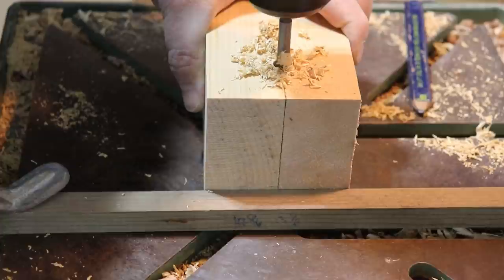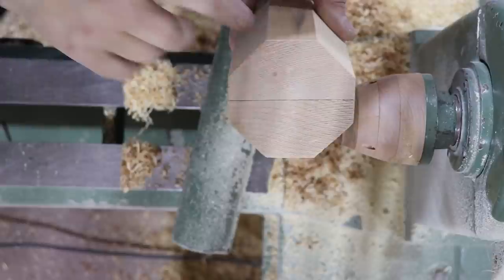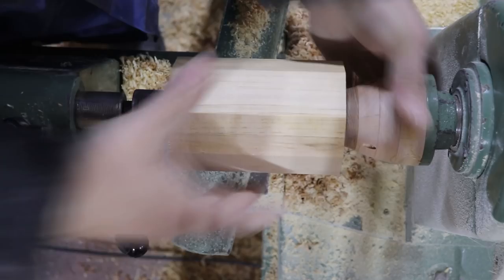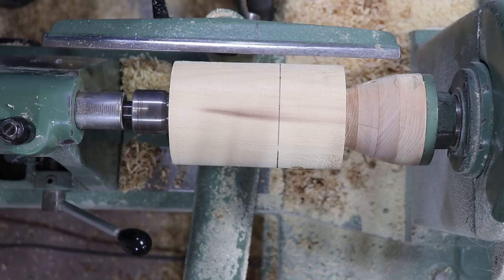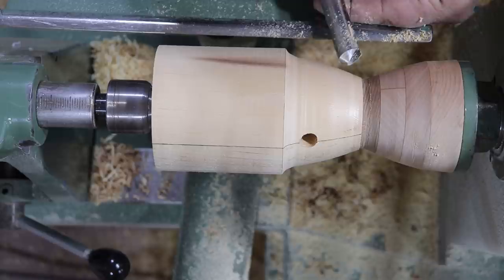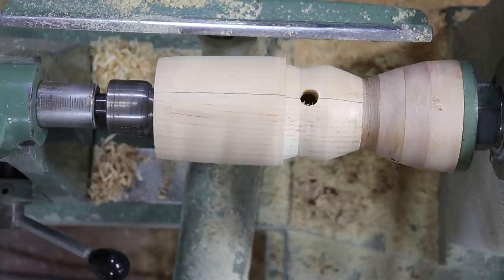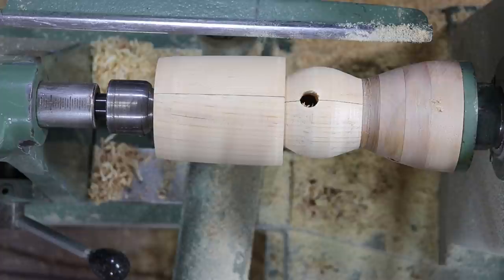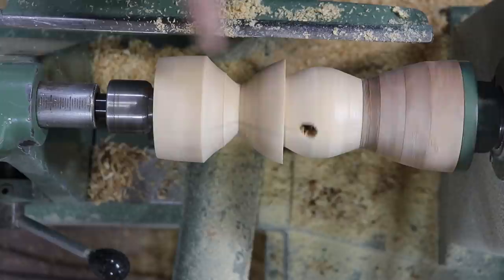Woodturning | Project That Sells - How To Fund Your Shop - Hobby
This is the second video in a series I intend to create to help new turners make simple, sellable items to fund their shop/hobby. Link to the first video is below. In this video I demonstrate how to make ornamental and functional bird houses on the lathe. These are great craft show, gift shop and market items. The ornamental can be made from scrap wood and can made from plain pine and painted or you can laminate some exotic pieces of scrap wood for a higher end item. These are also popular as ornaments on Christmas trees.